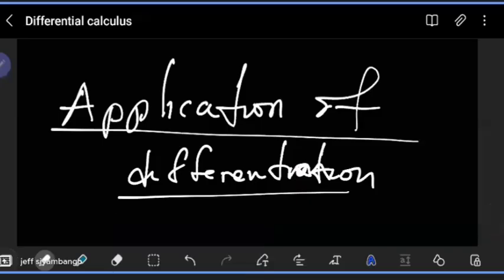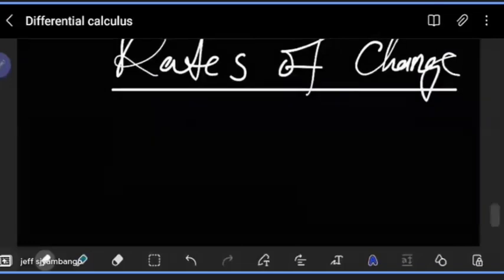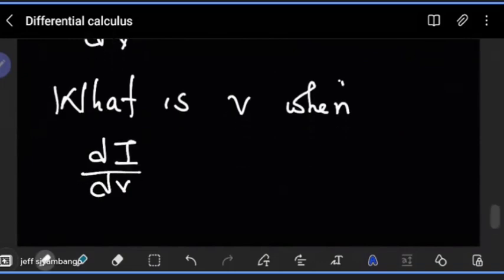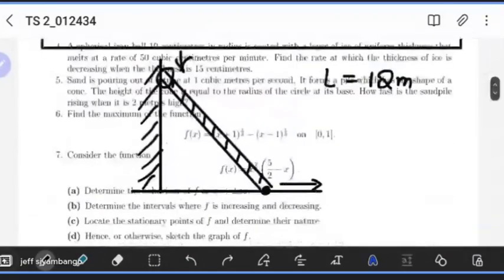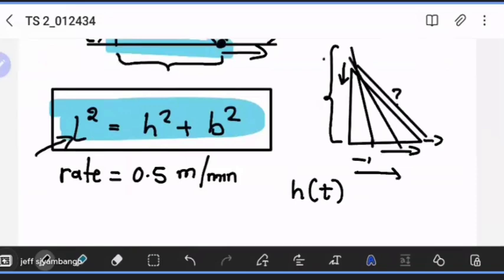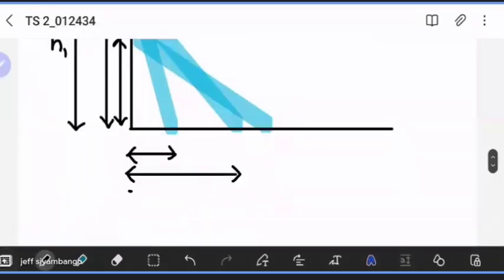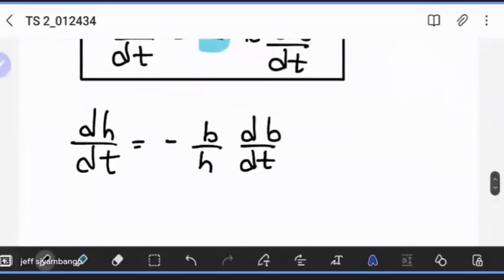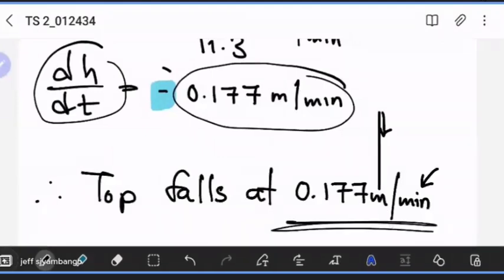Application of differentiation: Rates of change